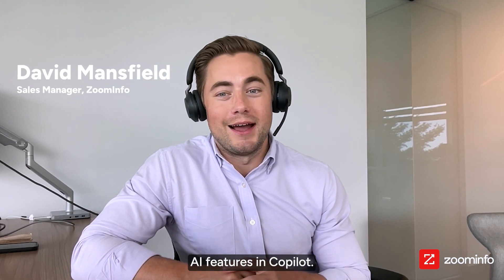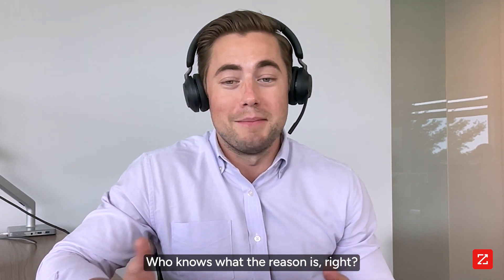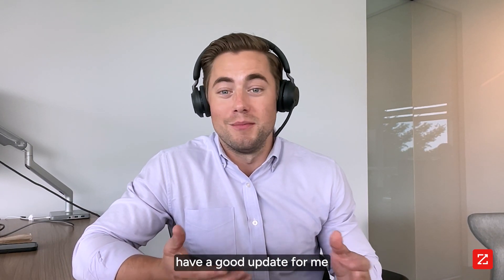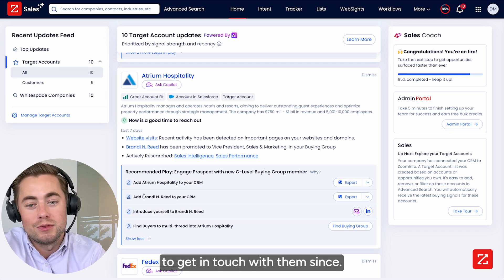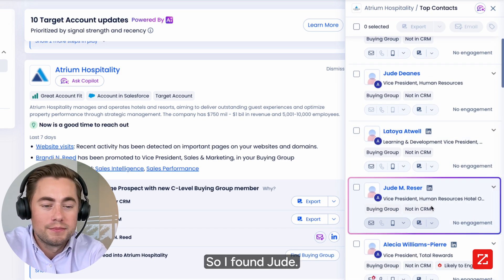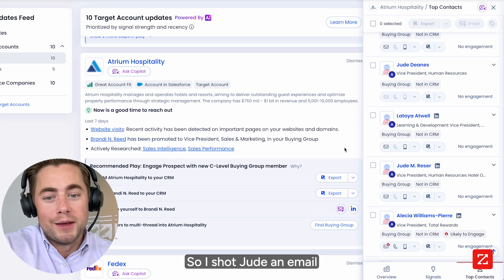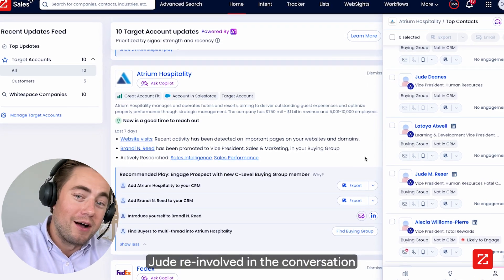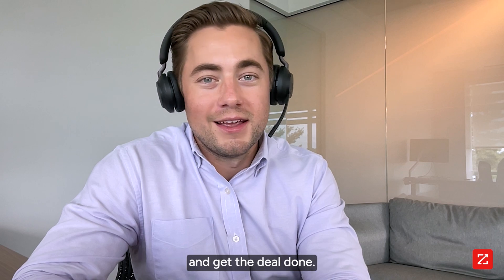ZoomInfo Copilot: How to Rescue Stalled Deals Using AI-Powered Multi-Threading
🔄 Dealing with ghosted sales opportunities? Watch how ZoomInfo Copilot AI helps revive stalled deals and re-engage key decision makers! 🎯

Sales Manager David Mansfield demonstrates a real-world example of using Copilot's AI-powered features to identify and connect with the right contacts, turning a potentially lost deal into a success. Learn how to effectively multi-thread your sales approach and keep deals moving forward. 💼

Discover practical strategies for:
- Finding and engaging key decision-makers
- Using AI-assisted email outreach
- Maintaining deal momentum